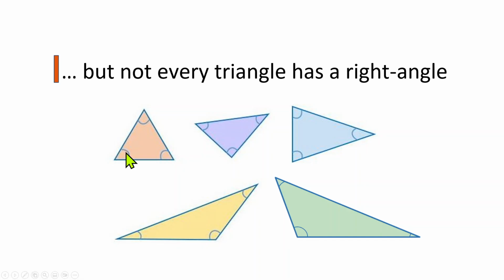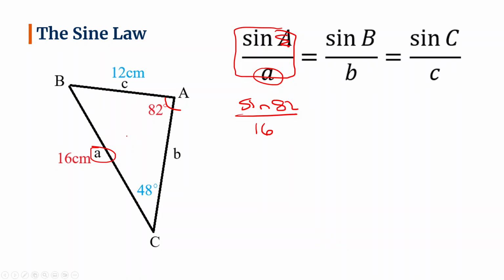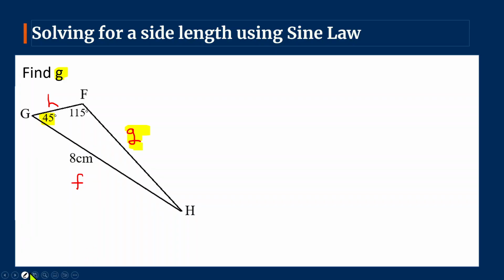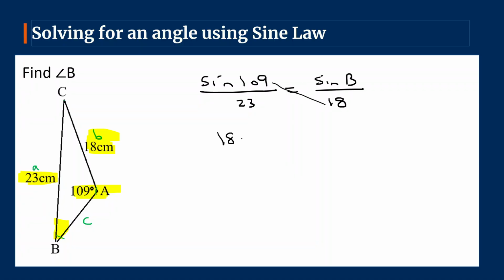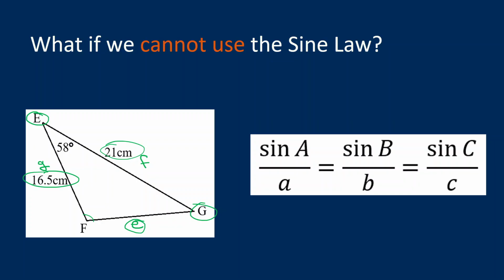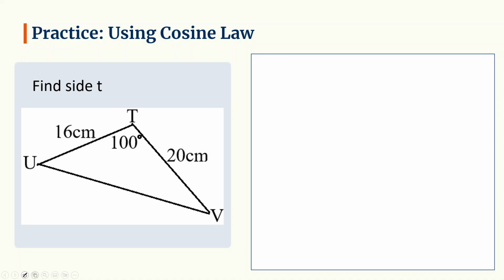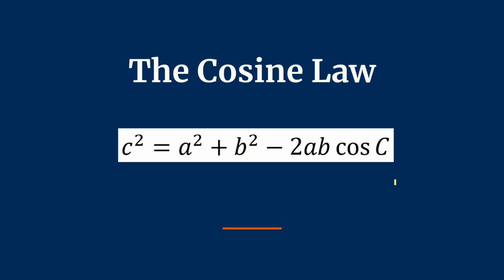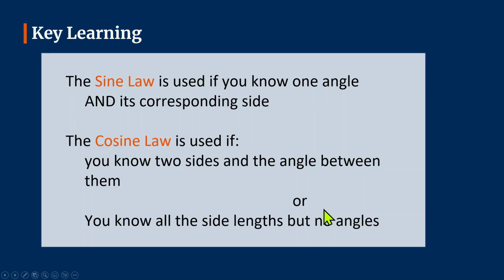Trigonometry: Sine Law and Cosine Law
This video is for my grade 10 students who are studying the trigonometry unit. We learn why we cannot use SohCahToa ratios if we don't have a right angle, and how (and when) to use the Sine Law and Cosine Law.